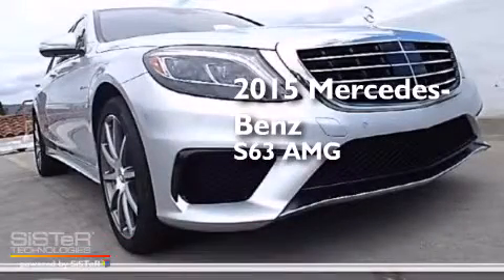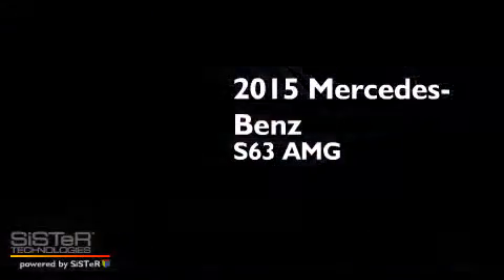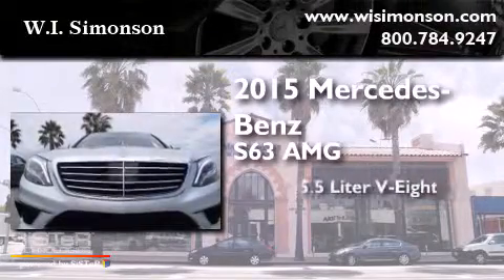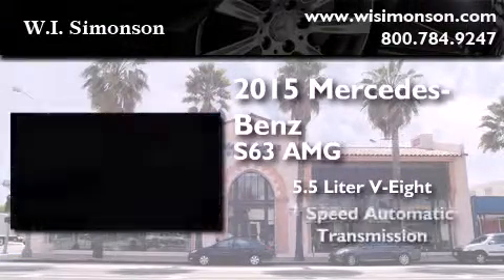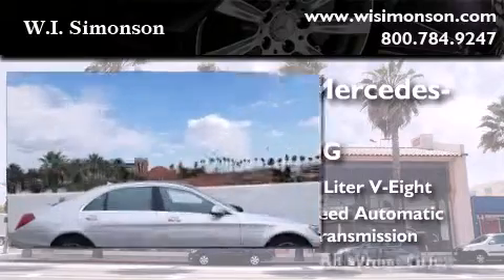2015 Mercedes-Benz S63 AMG Santa Monica CA 90403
We have been honored to serve the Santa Monica CA area , we promise that your experience at our dealership will exceed your expectations ! Year : 2015 Make : Mercedes-Benz Model : S63 AMG Engine : 5.5L V-8 cyl Trans . : 7 speed automatic Exterior : Iridium Silver Metallic Miles : 9 Interior : designo Black Stock : FA123676 W.I. Simonson 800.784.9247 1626 Wilshire Blvd Santa Monica , CA 90403